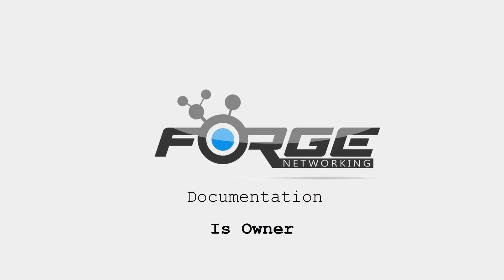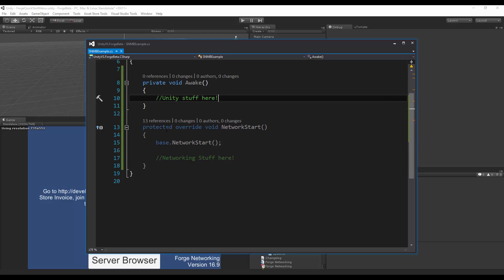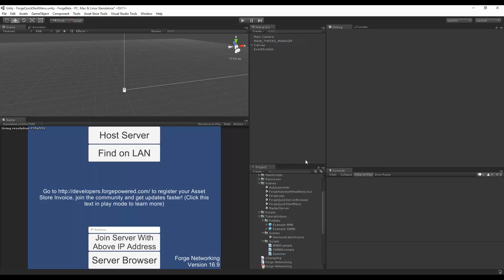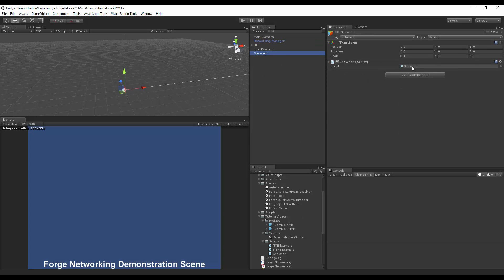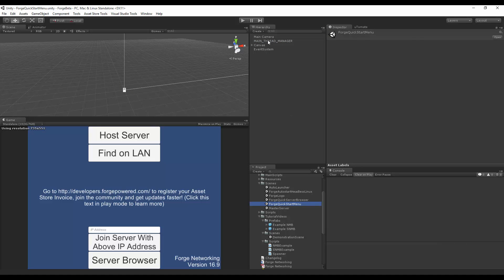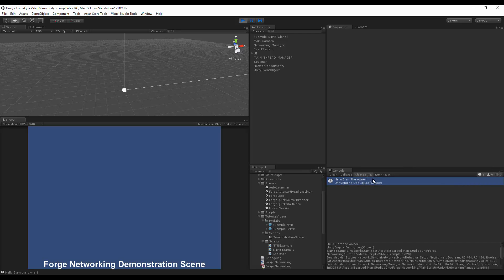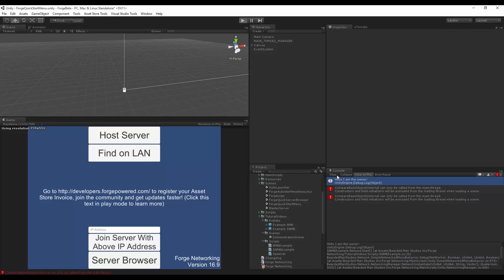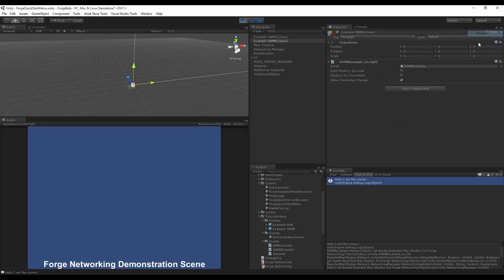Simple Networked Monobehavior - 01 - IsOwner